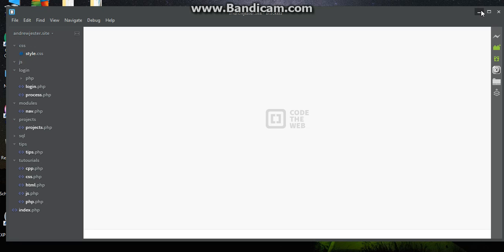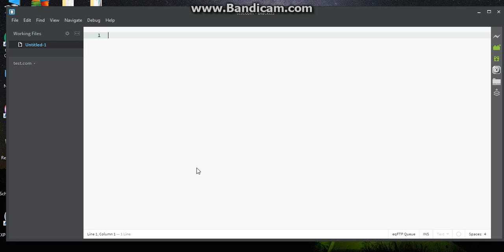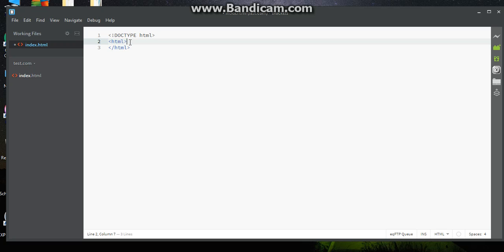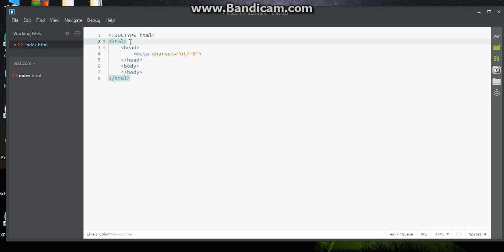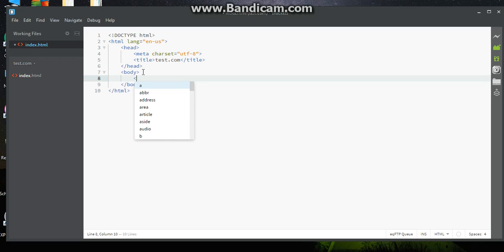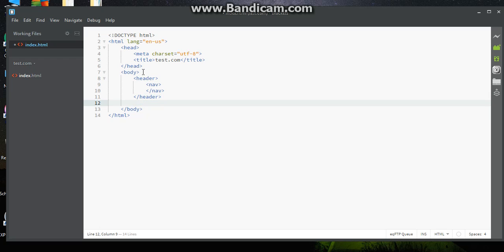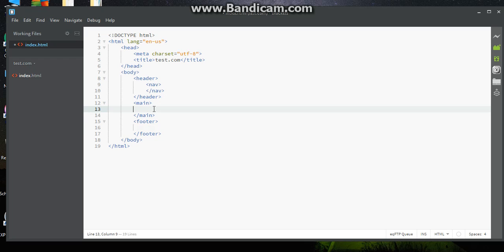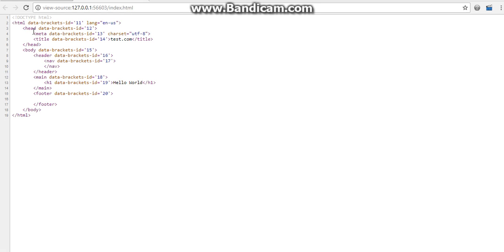HTML Basics First HTML page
This Tutorial will teach you how to build your first html page. It explains the basic structure and uses for semantic html elements.